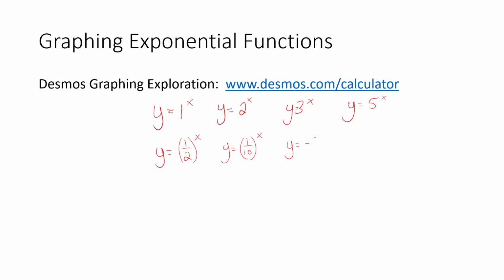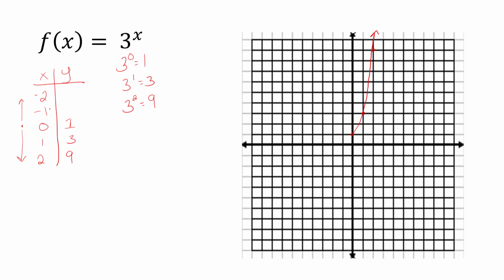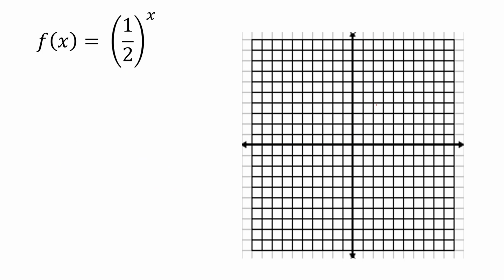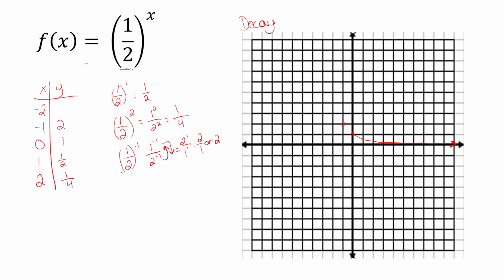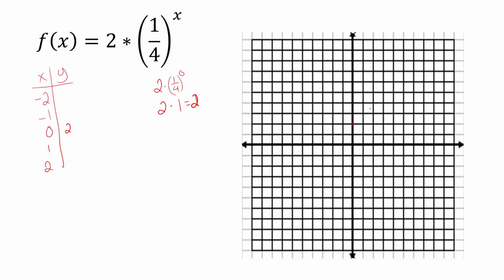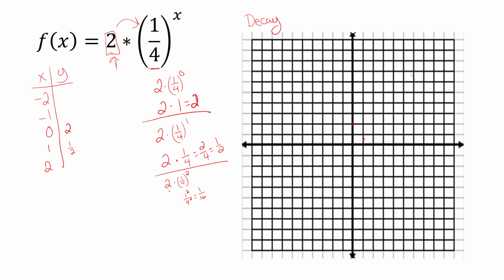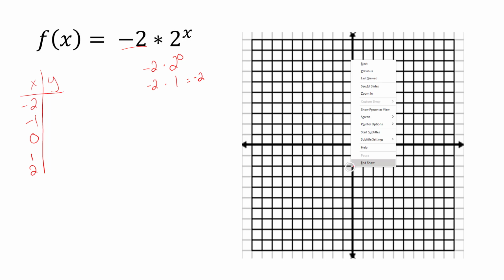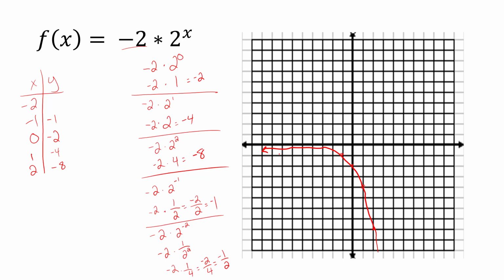Graphing Exponential Functions